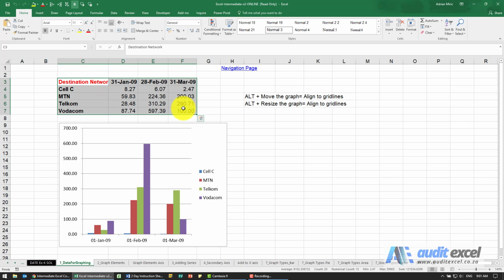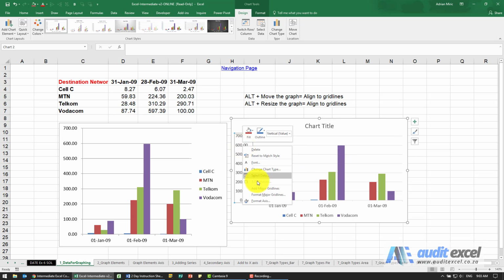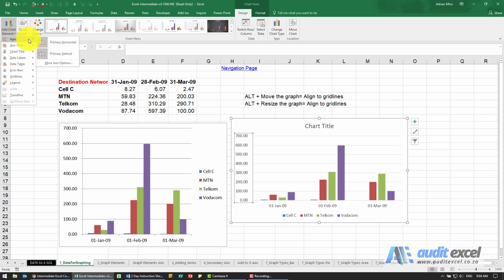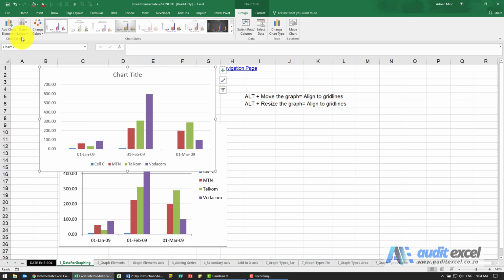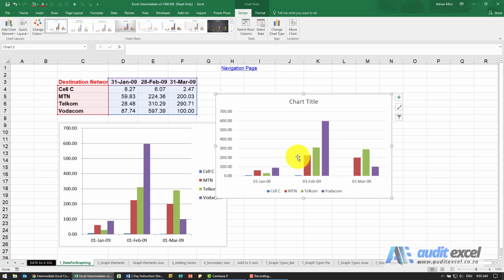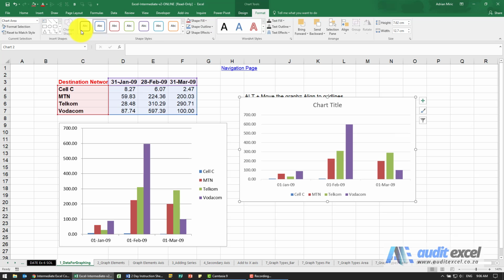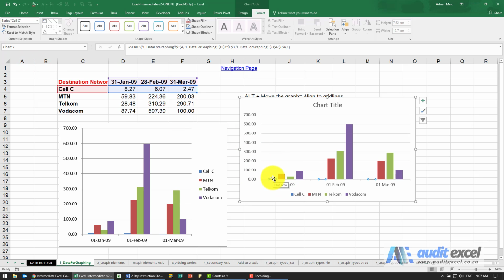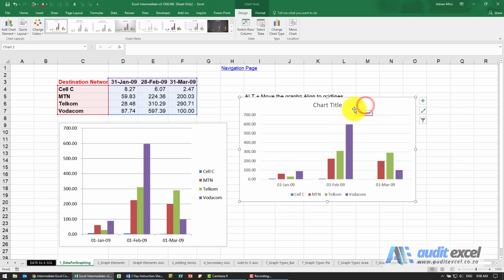Create a Chart in Excel- the basics with some chart tips and tricks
00:00 Charting in Excel
00:10 Create your first chart
00:50 Chart options available
01:35 Add chart elements (gridlines, trendlines, titles, axis, legend etc)
02:32 Built in chart look and feel options
03:16 NB- Switch chart rows to columns button- RECOMMENDED
03:44 Change the source data of a chart
04:00 Change your chart type
04:12 Moving charts around (or create stand alone chart sheet)
04:30 Format options- NB- useful for clicking on chart series you cannot see
05:28 Change chart size- give the actual dimensions

Understanding the basics of creating charts in Excel and all the customization you can do.